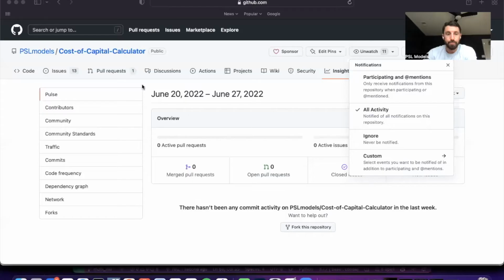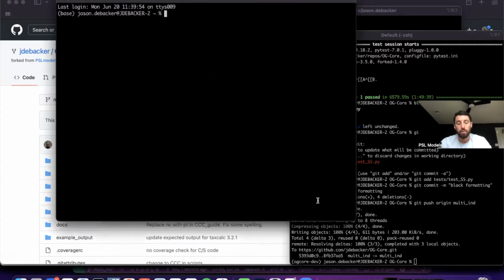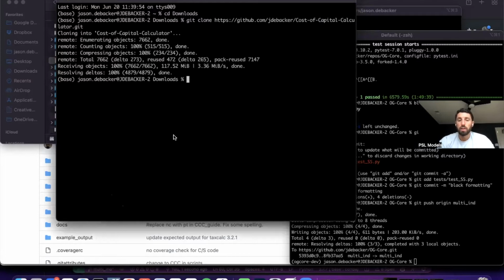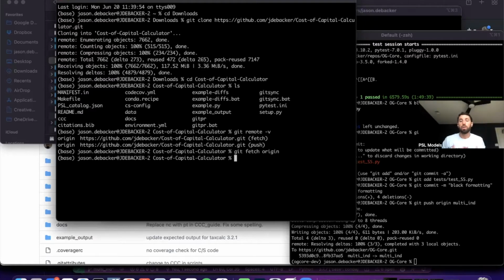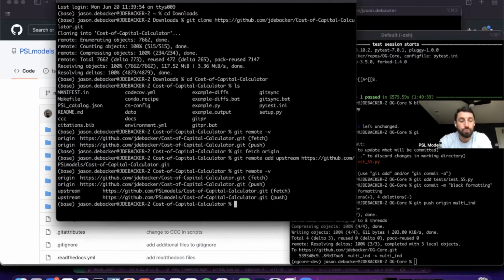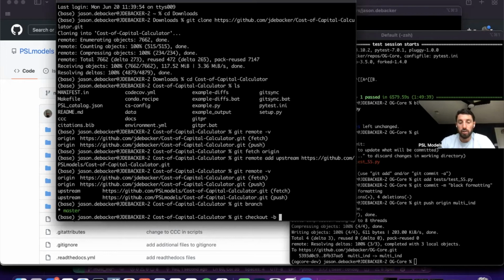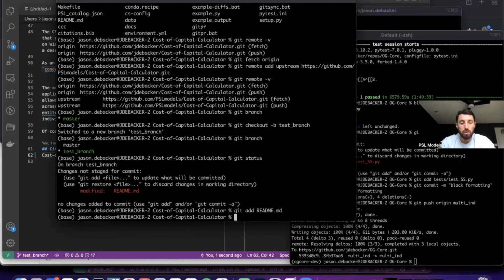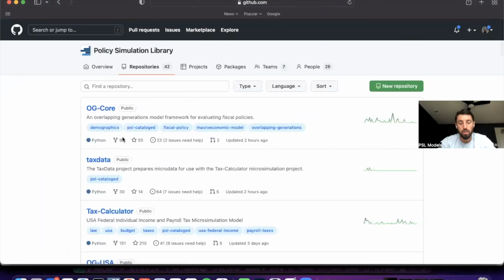PSL Demo Day 30: Getting Started with GitHub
Jason DeBacker (PSL Foundation, U of SC) shows you how to get set up to being contributing to an open source project.  This video covers forking and cloning a GitHub repository and using branches for software development.